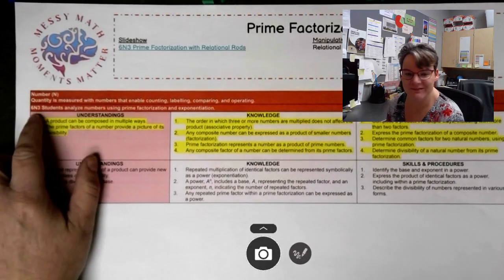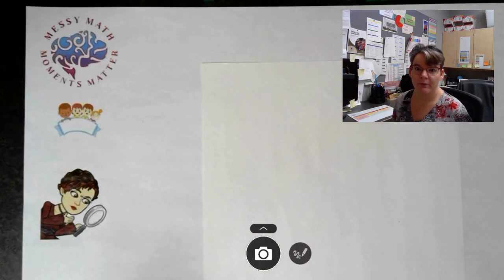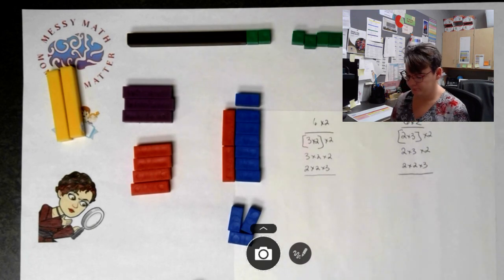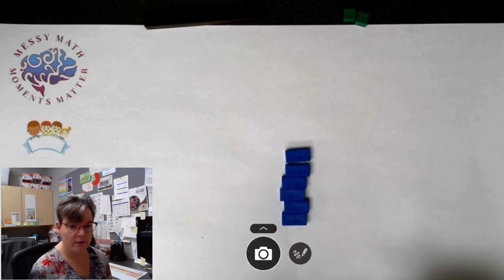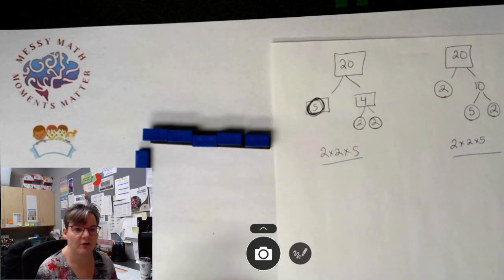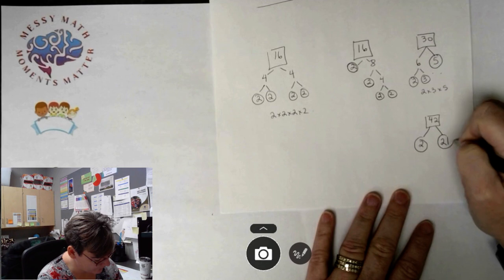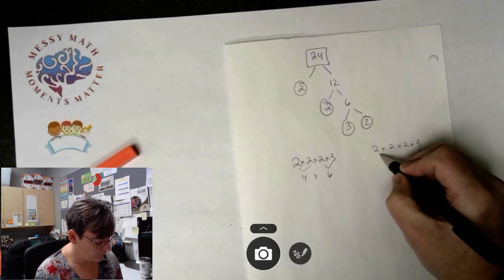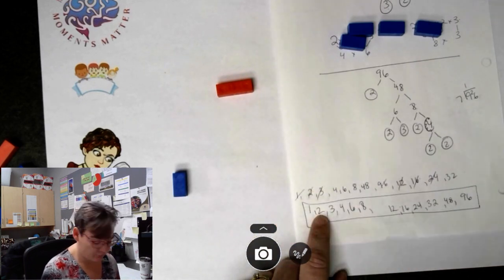MMMM 6N3 Prime Factorization with relational rods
Students explore prime factorization with relational rods.

Chapters:
Intro 00:00
Grade 6 Alberta Outcomes 00:20
Why this Experience? 01:03
Materials Required 01:15
The Experiences 01:28